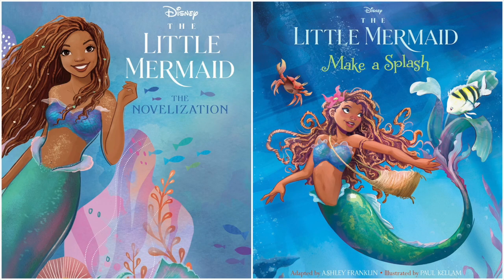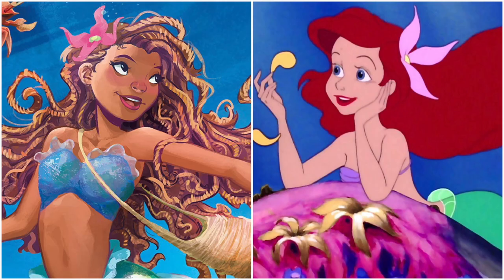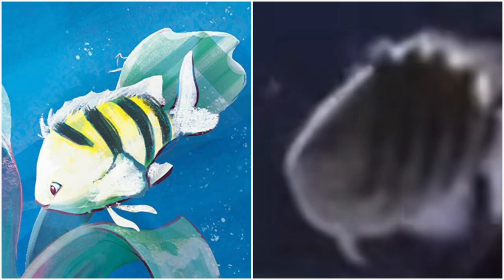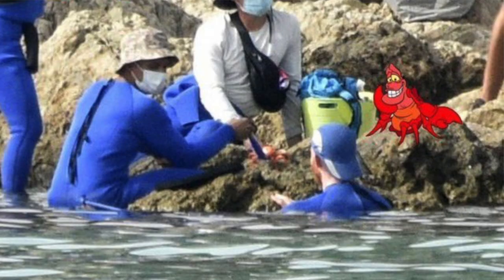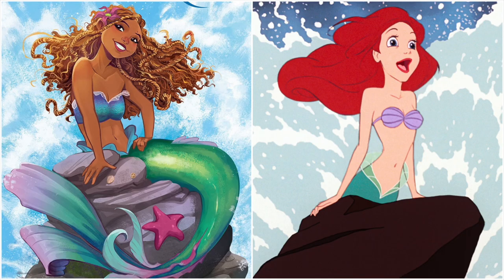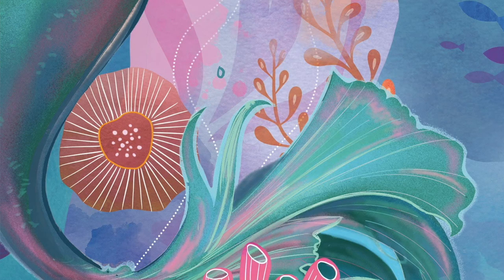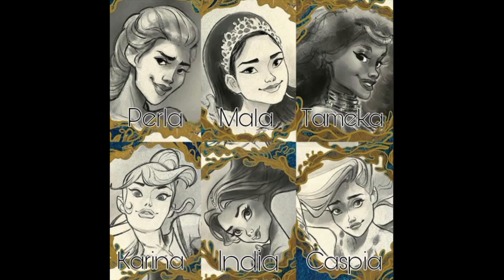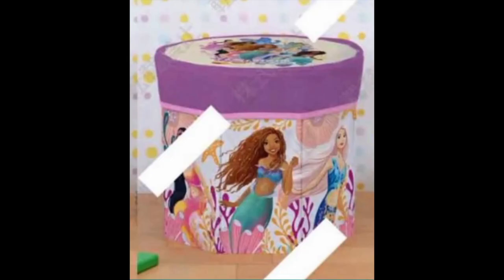The Little Mermaid Live-Action Remake | Book covers showing Ariel, Flounder, Sebastian and more!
Recently, book covers revealed new looks of Ariel, Flounder, Sebastian and Ariel's Mersisters.  Watch this video for all of the details!